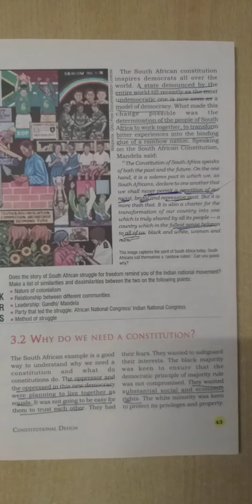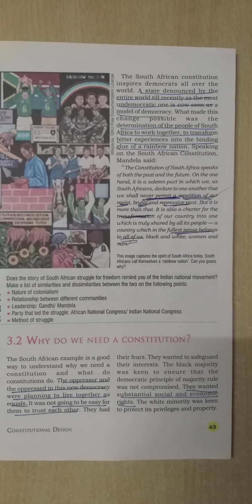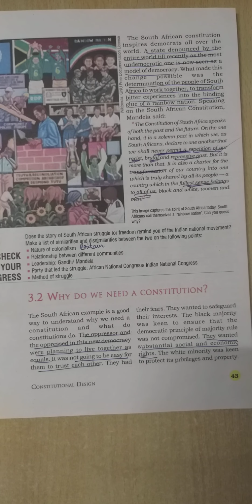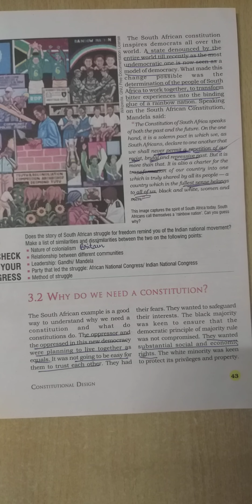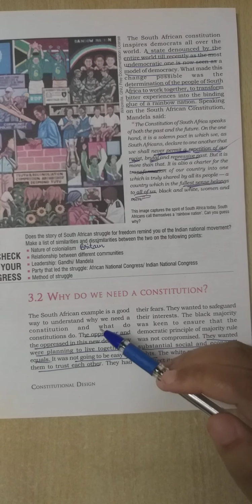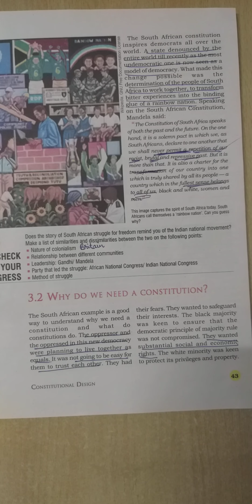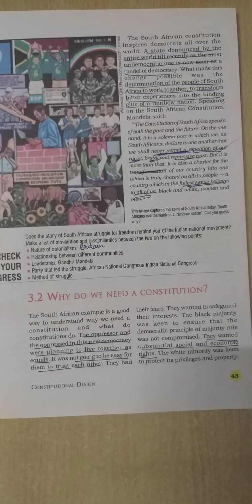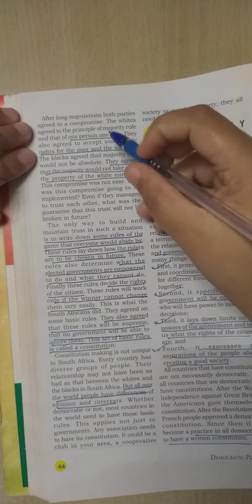Constitutional design part 1 | Democratic politics part 1 | Class IX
Chapter 3: Constitutional design part 1

I’m also human and can make mistakes. Lastly, saying sorry and thank you never made anyone small.
Take care, stay healthy :))